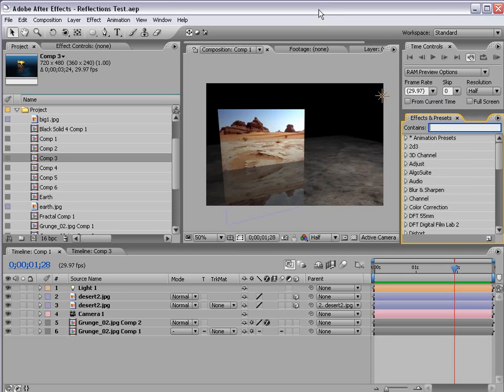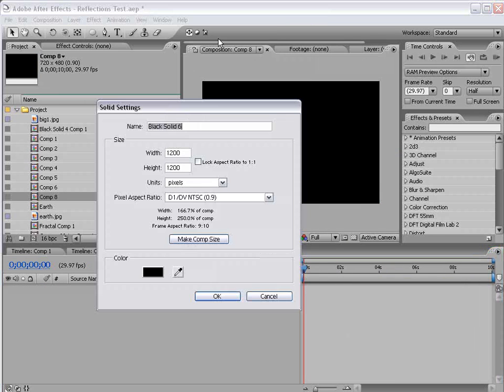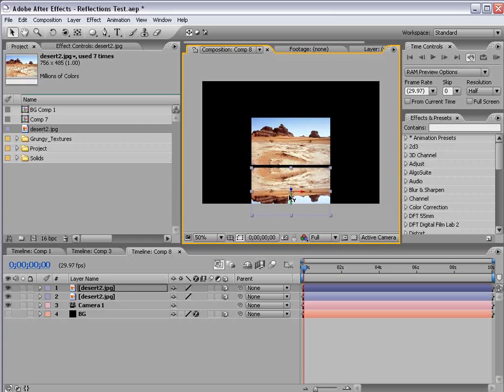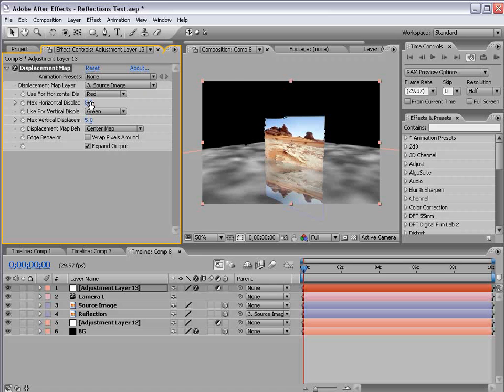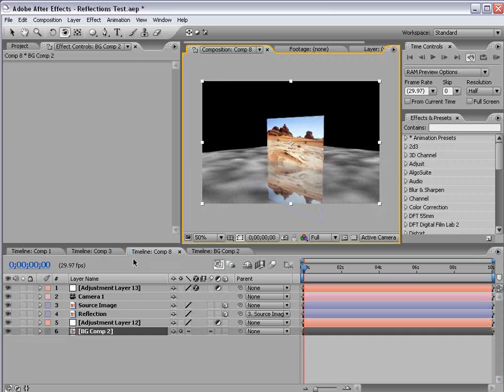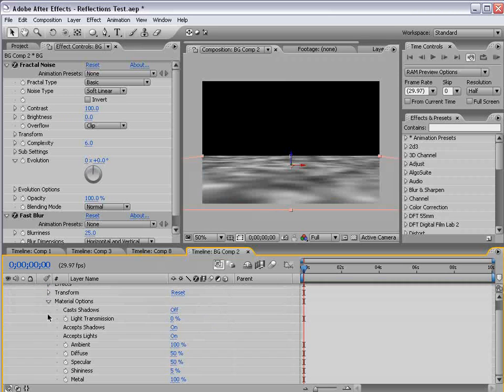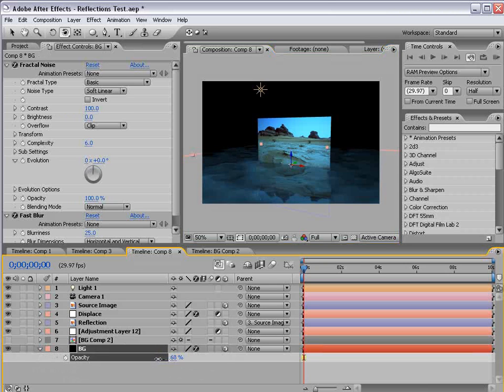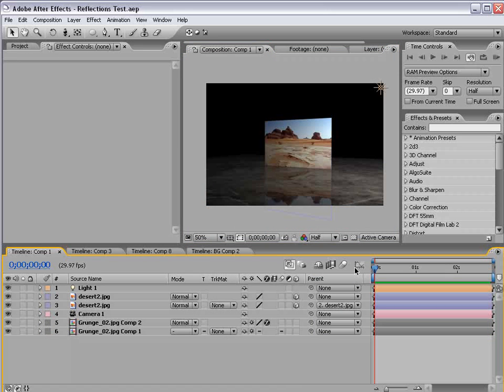31 3D Refraction